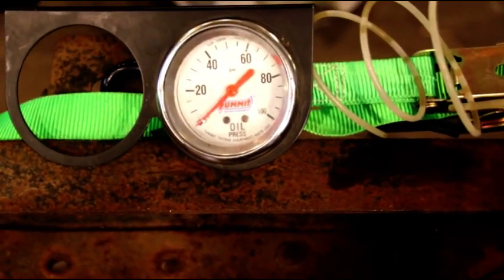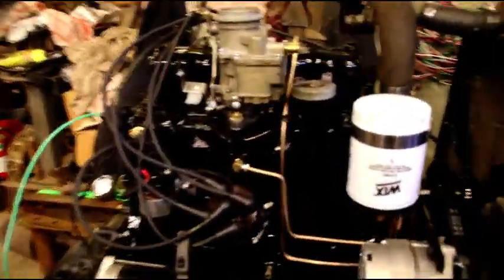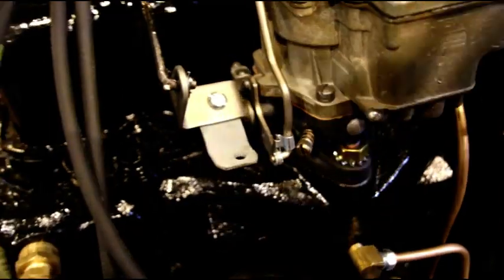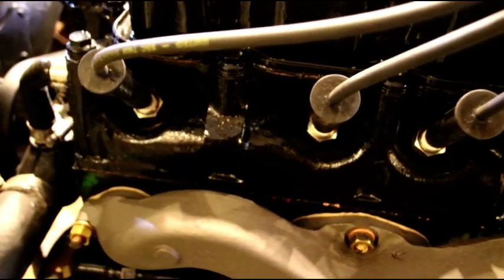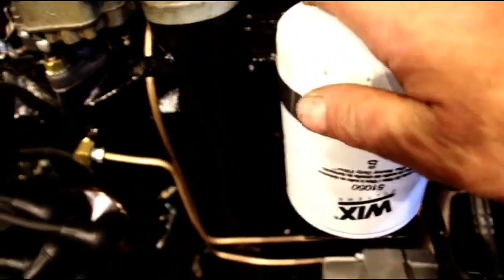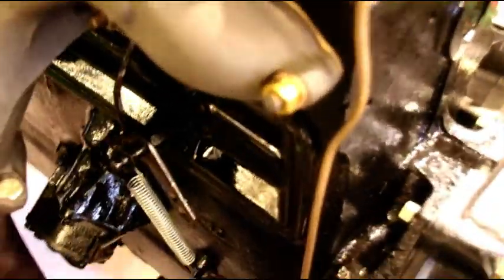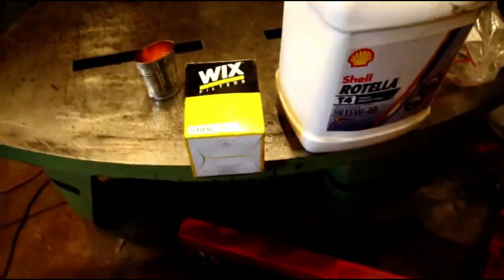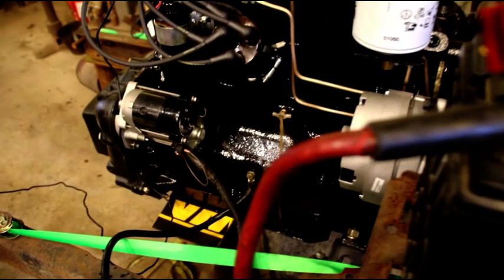Gary's Willys F 134 Engine Running In Test Stand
In this video I have Gary's Willys F 134 engine in the test stand and ready to be started.   I started by pressure lubricating the engine with 30 weight break in oil.   After sending 5 quarts of oil thru the engine under pressure it was time to start it and break it in properly.    This engine has a new distributor with Pertronix installed and a new Pertronix Coil.    I am also using a new starter motor on this engine that will give years of trouble free service.  12 volts from the battery to the positive side of the coil and this engine immediately comes to life.  Lots going on when and engine first fires up, so a quick check for oil pressure and then I get right on timing it to 5 degrees before top dead center.   With 40 pounds of oil pressure I begin the engine break in process.  For the next 30 minutes the engine is brought to 2200 rpm then down to 800 rpm.   Varying the engine speed like this will properly break in the cam and the entire engine.   Right after 35 minutes of run time I change the oil and filter.   Shell Rotella T4 15W-40 oil is what I use on all my engine rebuilds.  A new Wix filter and fresh oil and then another 15 minutes of run time, again at varying speeds.
Perfect oil pressure and the temperature held perfect at 170 degrees.
I know there was a lot of fan noise in this video but I wanted to be careful to keep this engine cool during its first few hours of run time